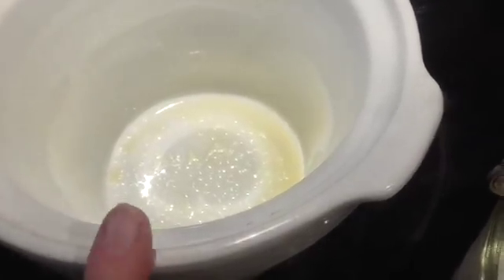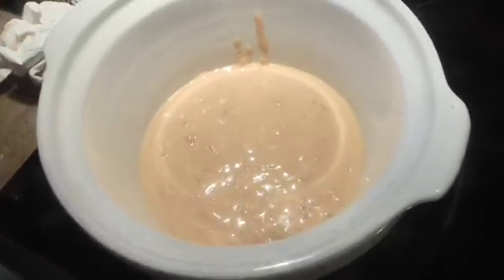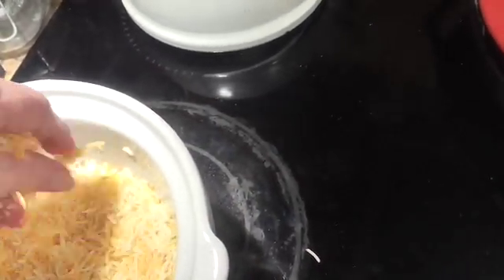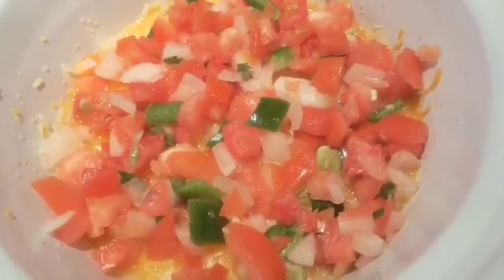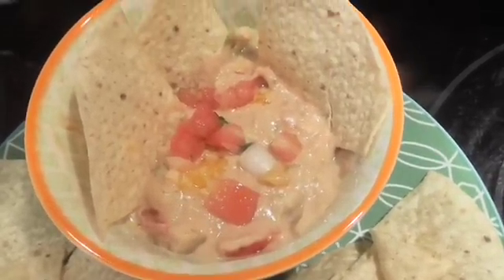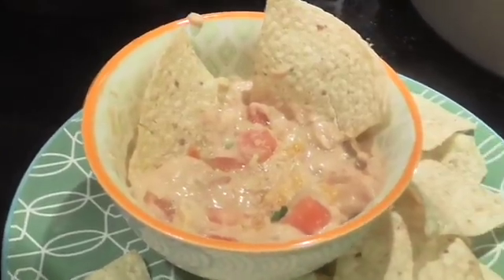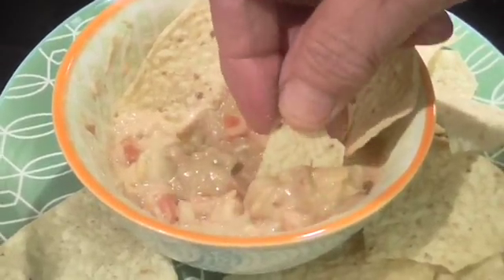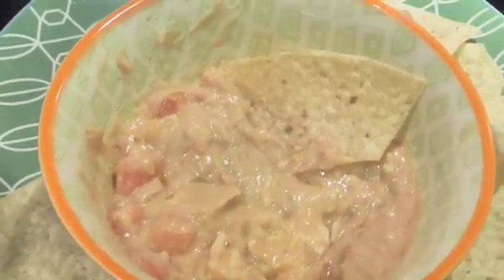Awesome Game Day Dip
This dip is so easy to be so good and it's ready in a flash.  Great for a game day snack or anytime for company and family.  I hope you all enjoy it.  Due to the simplicity of the recipe it will not appear below.  There are more recipes on the End screen!!